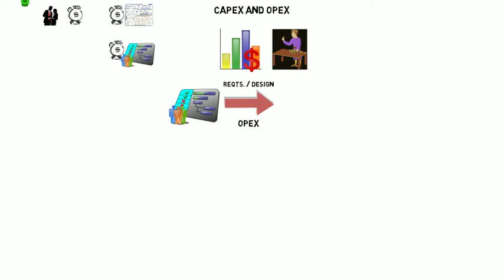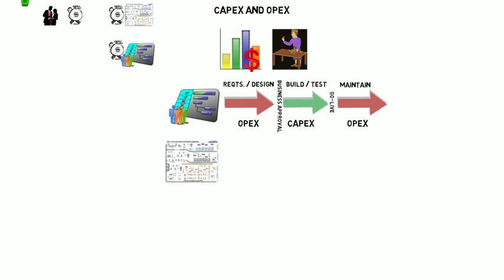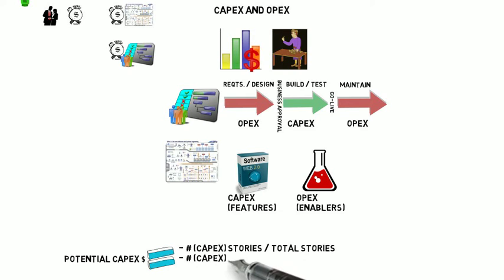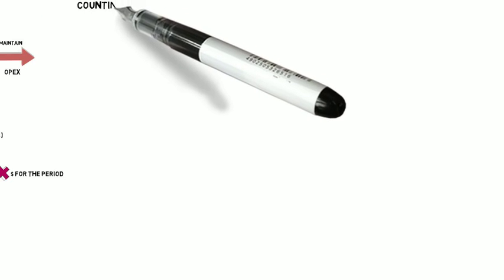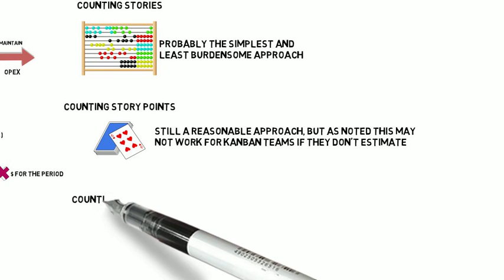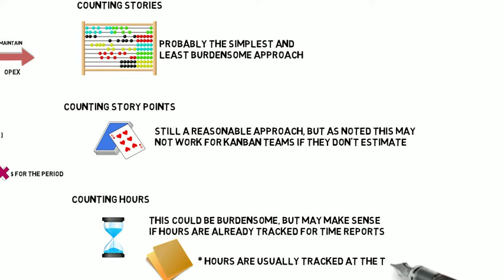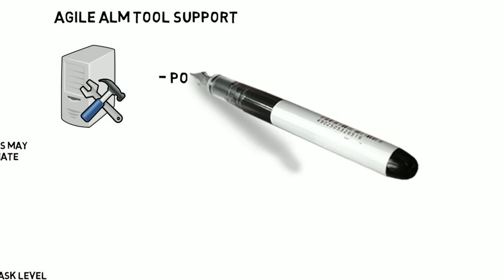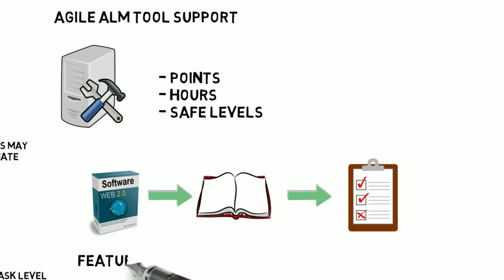SAFe Agile Portfolio CapEx and OpEx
This week's Auspicious Agile video blog looks at the Scaled Agile Framework (SAFe4) Portfolio Level - CapEx & OpEx.  A practitioner's perspective on the recent SAFe and Dean Leffingwell article on the topic.  CapEx & OpEx are accounting and financial terms, but they are very relevant for the enterprise Agile practitioner.  Find out how in this week's video blog.

- The Rollout, a novel about leadership and SAFe
- SAFe 4 Distilled